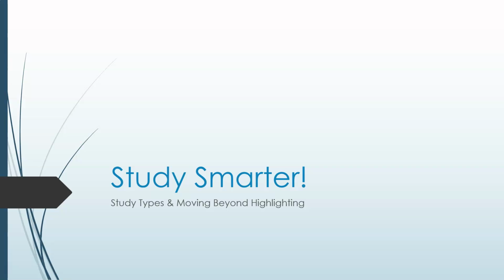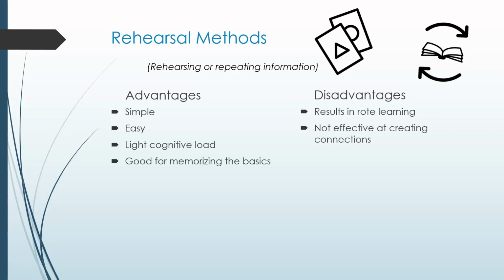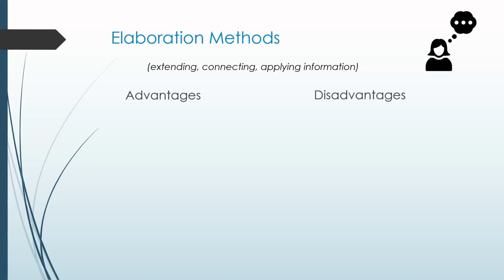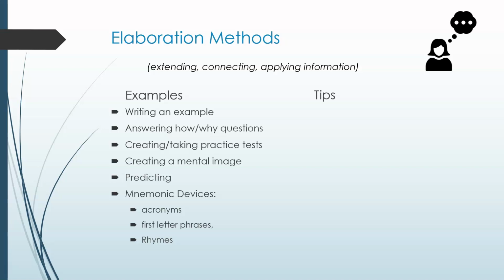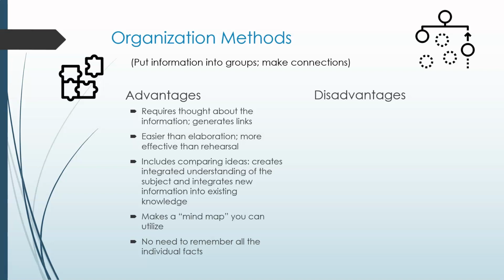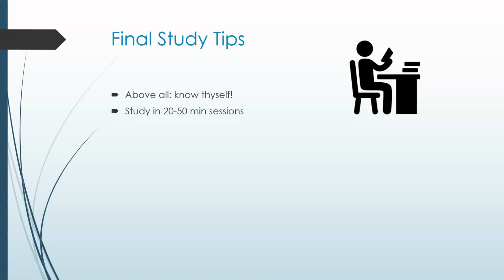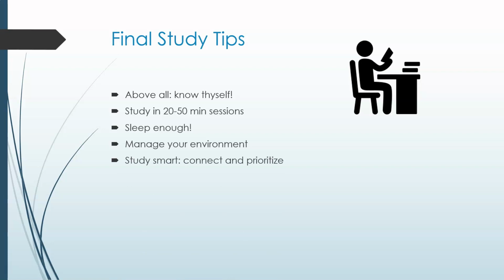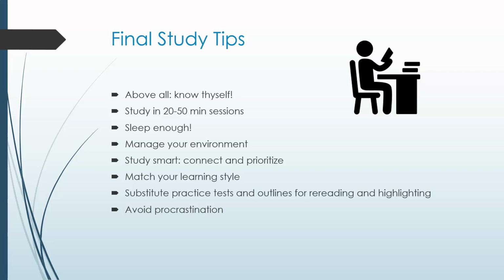Study Smarter, Part 2: Methods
Want better study methods than inefficient and often ineffective re-reading, highlighting or underlining, and/or cramming? This video talks about three different styles of studying, including when each is most appropriate, with examples and tips, as well as discussions of the advantages and disadvantages of each.

If you missed it, start with Part 1, discussing some of the problems with the most common study methods

This is one of the video mini-lectures associated with Chapter 5: Understanding and Remembering in "College Composition and Reading: Information and Strategies," by L. Dawn Lukas.